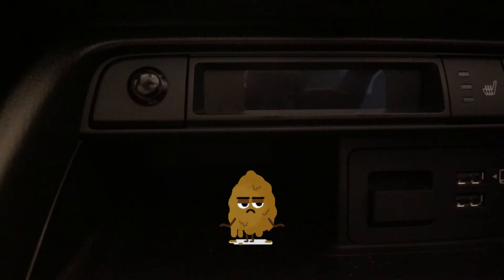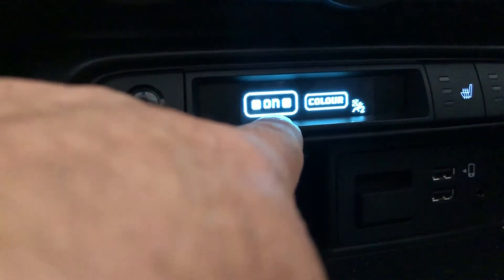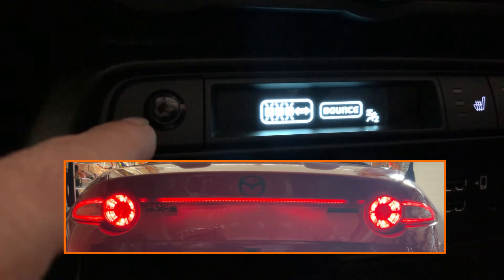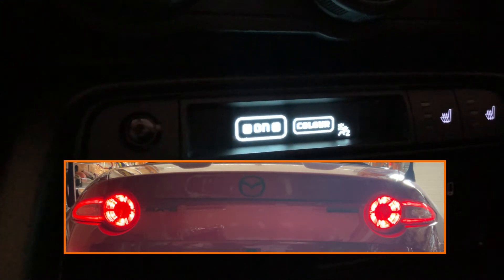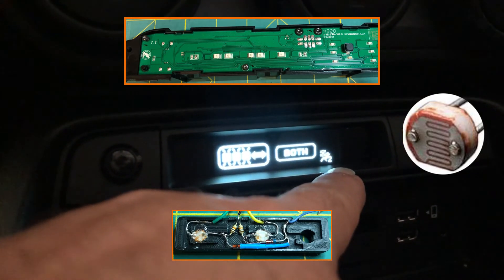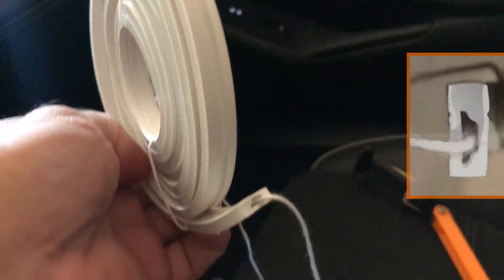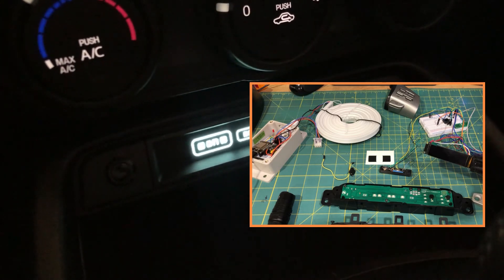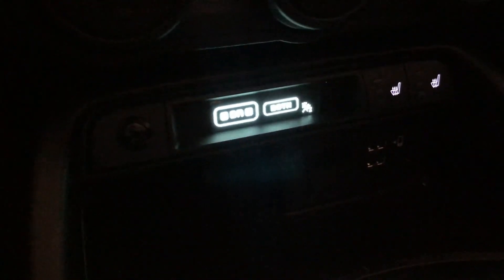Phase II Complete: Mazda MX-5 Miata Rear LED Light Strip - Controller / Display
This is an demo of my MX-5 rear LED light strip console controller.    Consists of a Master unit (this) controller based off an ESP8266 (NodeMCU) and an OLED and a Slave ESP8266 (see link below) controlling the LED strip.  The console unit allows for LED sequences to be controlled and triggered from within the cockpit with the display showing state and mode changes as well as alert states for the seatbelt/airbag warnings.   Communication is done via ESP-NOW.